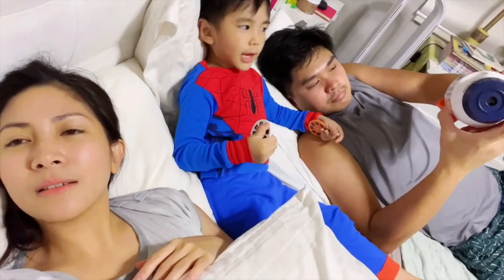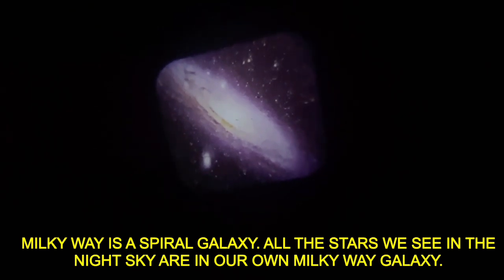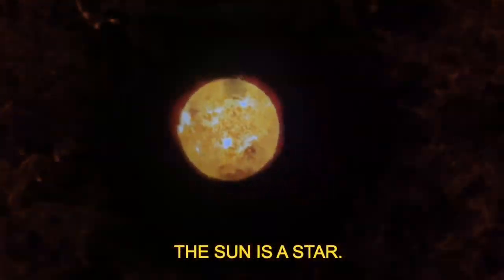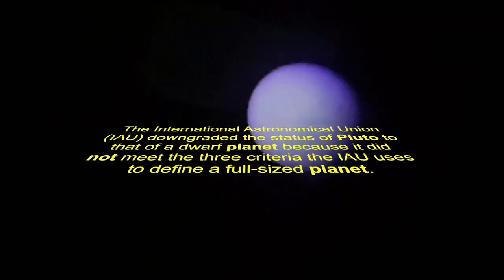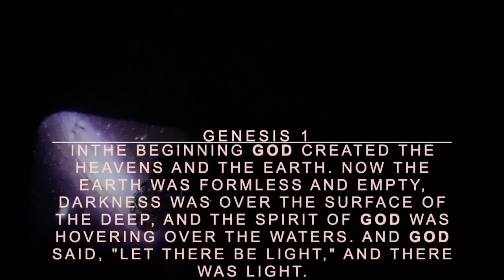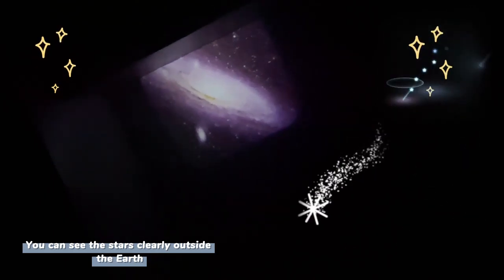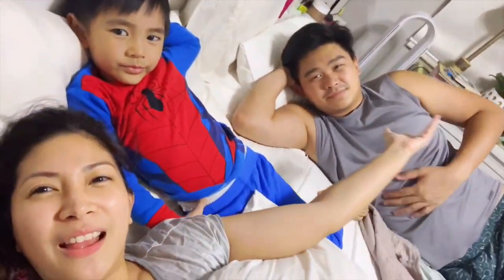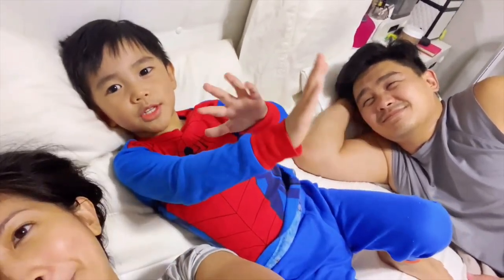Planets in your HOME with Discovery Star Planetarium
A GOOD FAMILY BONDING ACTIVITY is to do star gazing (include there the moon and the planets) and imagine being out in the space! JOIN us, SEVILLA 3P as we check out these heavenly bodies in the comfort of our bedroom.

Follow us on Lyka: @patsevilla